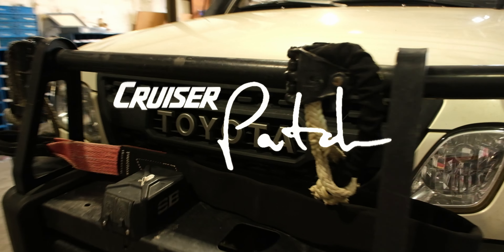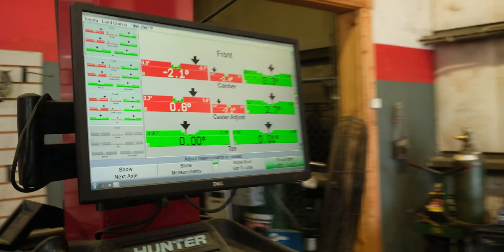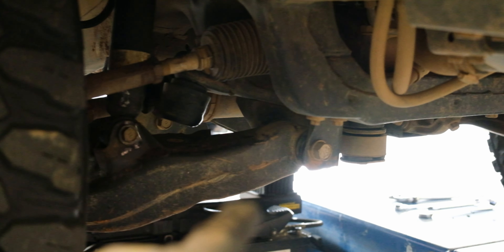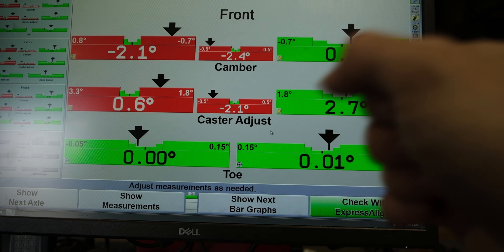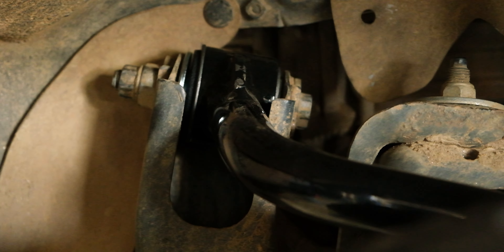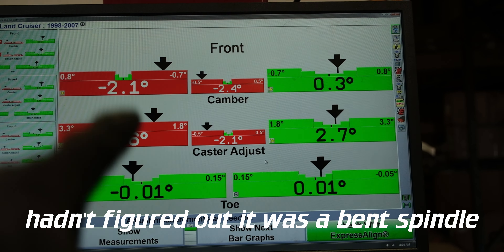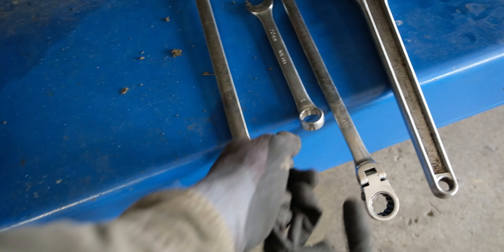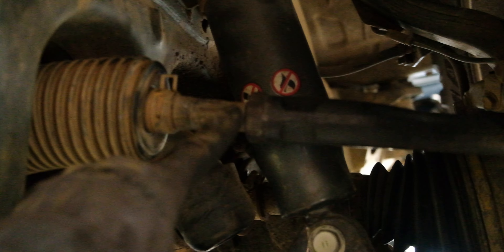How to align a 100 Series Land Cruiser/LX470 & why quality aftermarket UCAs are important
I've tried OEM, SPC, TC, and Nitro UCAs for the 100 Series Land Cruiser/LX470. My ride height currently sits at 21.5" hub to fender in the front (approximately a 1.5" lift from factory). SPC have the most adjustability and best serviceability. OEM have terrible control, handling, and caster numbers. TC arms are designed for factory ride height (20" hub to fender) and therefore aren't much different than OEM besides strength. Nitro/Dobinsons/Blackhawk arms are pretty much all the same with approx. 3 degrees positive caster post 2" lift on a 100. Freedom Offroad are also similar to Nitro etc.

3:47 Alignment numbers with TC, OEM, and Nitro UCAs*

*Numbers with Nitro arms include a bent spindle (whoops)

Yokohama Mud Tires
Smittybilt 12K Winch (Synthetic only!)

Tools:
Milwaukee 1/2" impact
Milwaukee 3/8" stubby impact
1/2" metric impact socket set
Big torque wrench
Small torque wrench
Ball joint press kit
Portable sledge hammer
Brass hammer
Pry-bar set
Punch & chisel set
JIS screwdrivers

Camera Gear:
Fujifilm X-T3 Mirrorless Camera
Quick-Release-Plates (QRP)
Wooden Hot Shoe Cover
Fujinon XF 16-80mm F4 R OIS WR lens